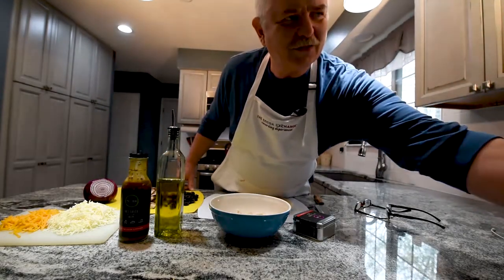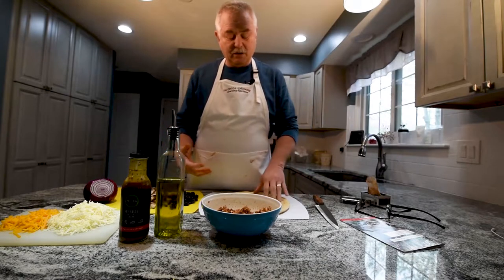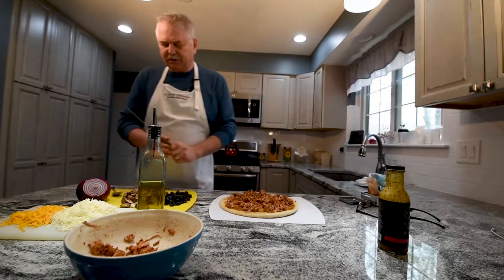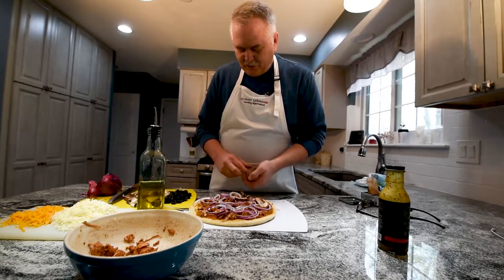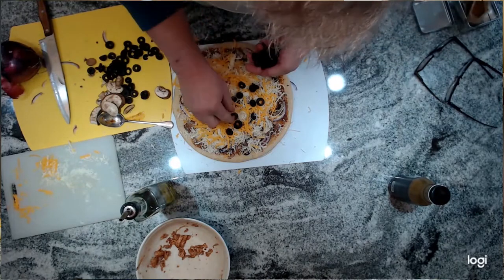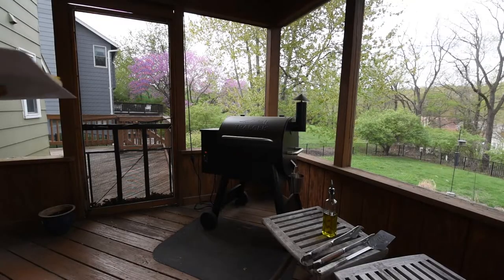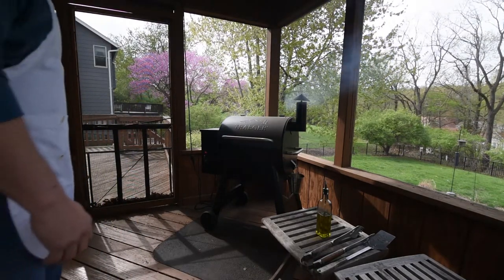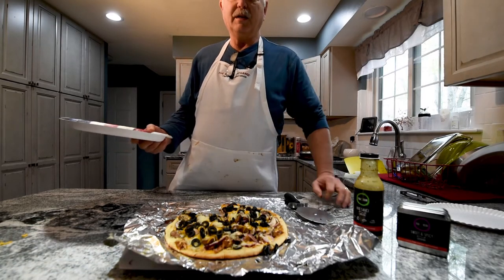IT'S A BBQ PIZZA PIE!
KOOKOO MAKES A PIZZA PIE – BBQ STYLE

Pizza is one of my favorite dishes.  Grilling is one of my favorite things to do.  So, why not combine the two in today’s video.

This dish is so simple the entire family can make their own personal pizza with a barbeque flair.  The Cocoa Exchange provides the seasoning and sauce.  Using your grill keeps the oven clean.  What a fun dish to make at home.

Messenger: @cocoakookoo
Remember to ask about our specials.
Download the Black Bean Wild Rice Soup and Carolina BLT recipes